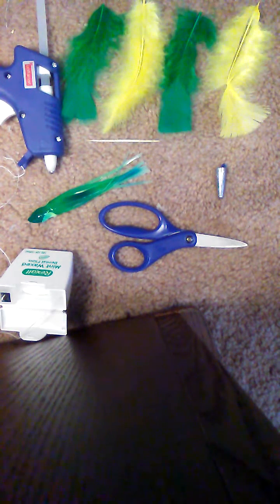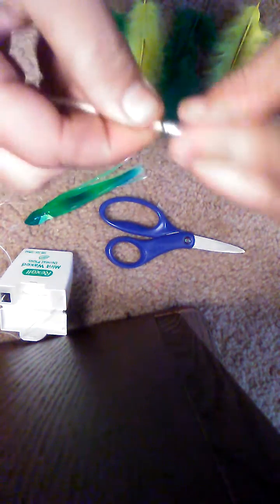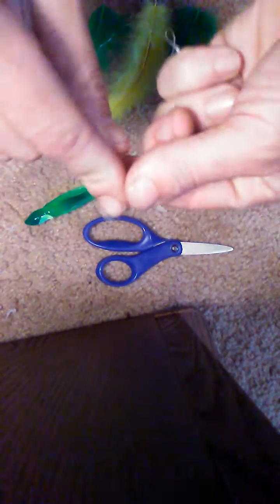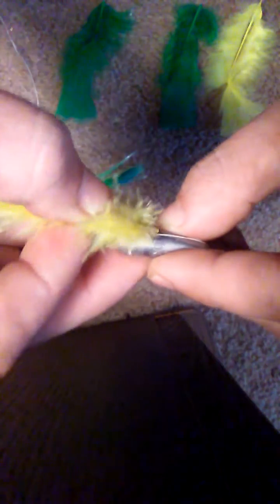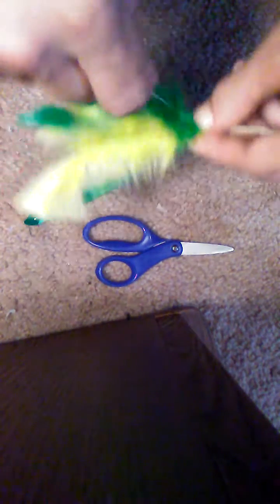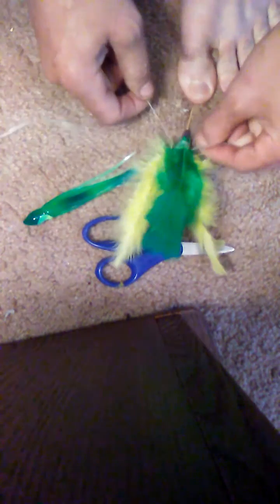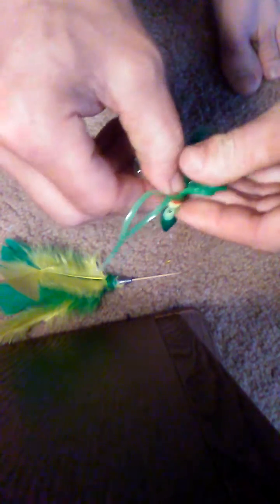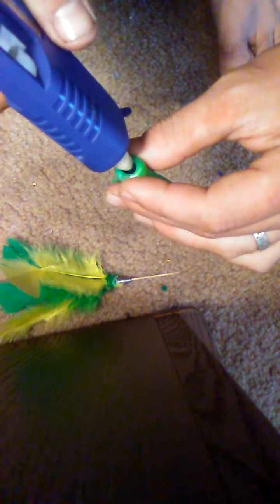How to make cheap trolling feathers for mahi, tuna, wahoo, sailfish, offshore fishing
Make deadly proven effective trolling feathers for around a dollar a piece. No need to purchase a product that looks similar, cost 5 to 10 times more, and catches fish no better than these!